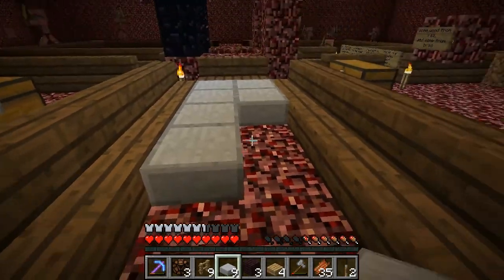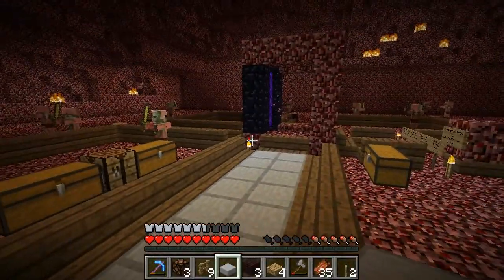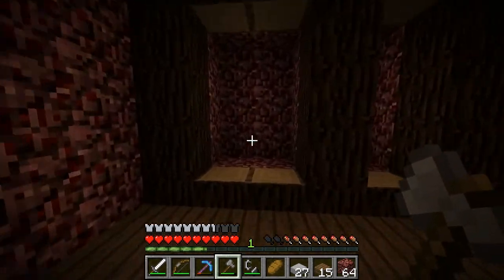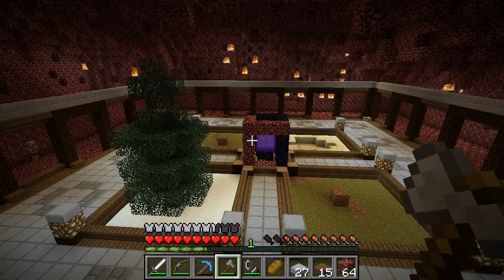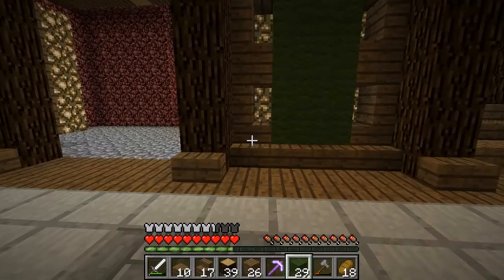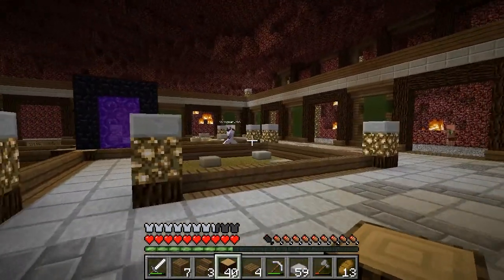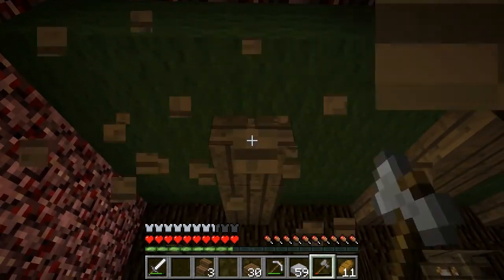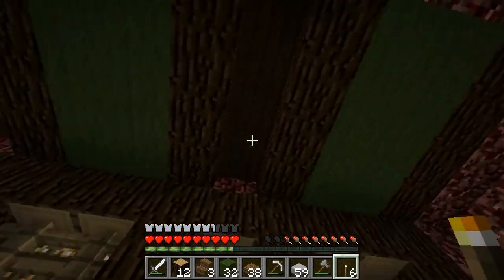Build Inc. SMP - #04 - Christmas Hub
Hey Minecrafters! My name is Fabe and this is a private SMP server created by several guys of the Build Inc. server.

Guys on the server:

Boba
Razor
Cott7
EntirelyTooMuch